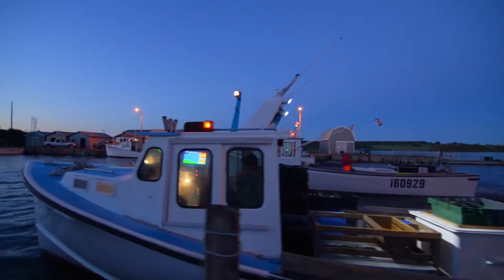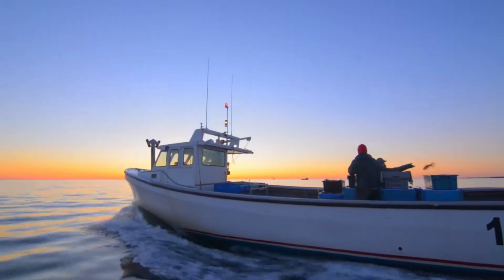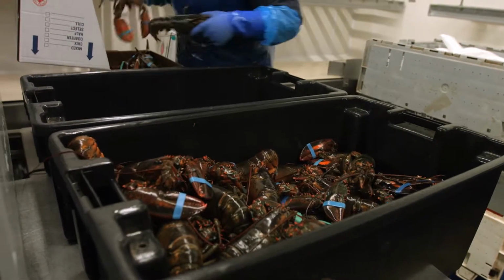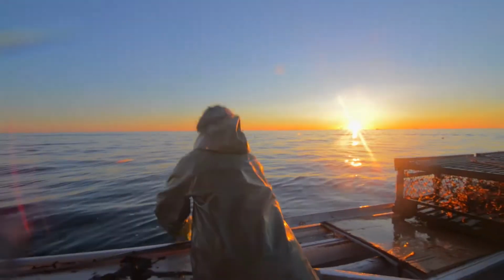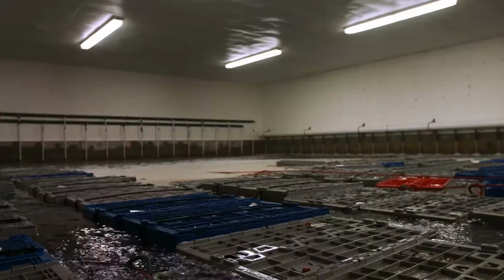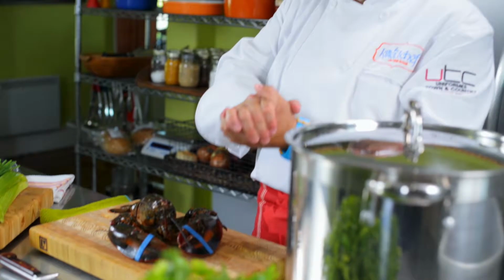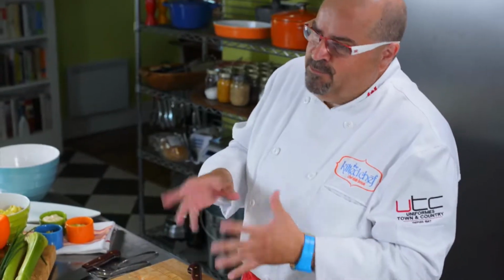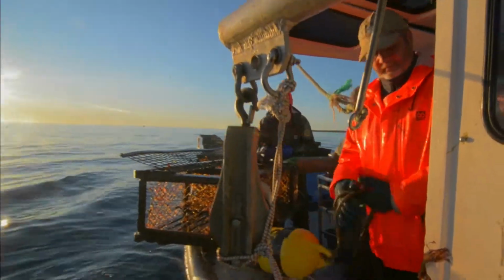Lobster Short English